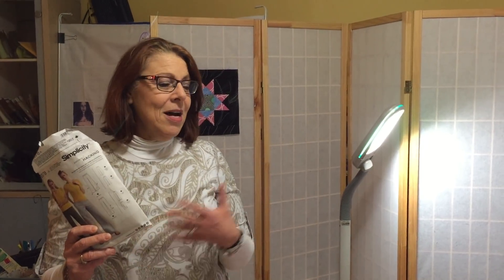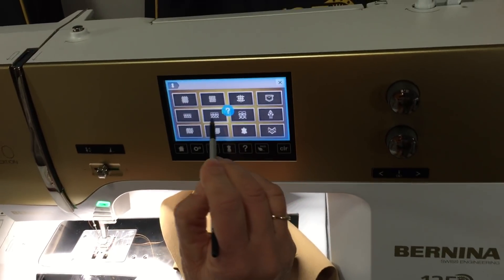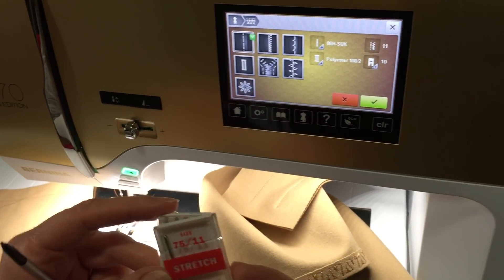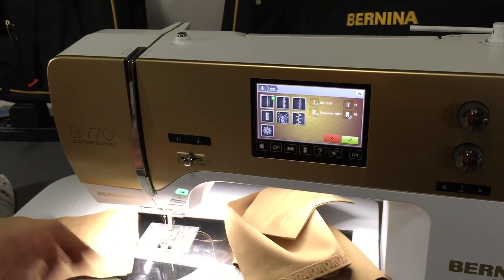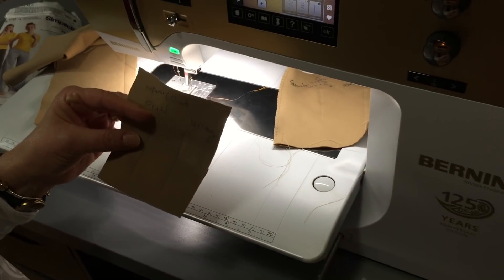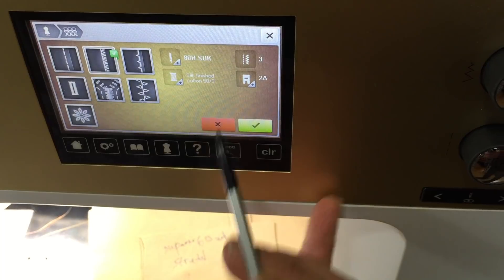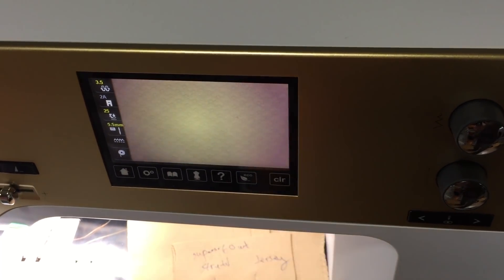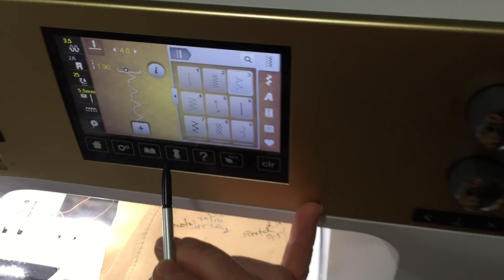Sewing knits on my new Bernina 770qe. Using the Creative Consultant.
I am sewing knits again. I haven't owned a working serger for about 15 years. Most of my time at my sewing machine I am piecing, embellishing quilt tops and quilting them. But I started out at the age of 10 sewing clothes and I still love to do just that. I am using the creative consultant and my Bluprint subscription to make an easy pant pattern using knit fabric. I had a great time and even managed to use decorative stitches on knit fabric.
In addition to the "Creative Consultant" in my sewing machine, I relied on my burprint account and took the course Sewing Knits Without a Serger by Ann Steeves.
I use for ironing and pressing
The stabilizer for the hem and decorative stitching